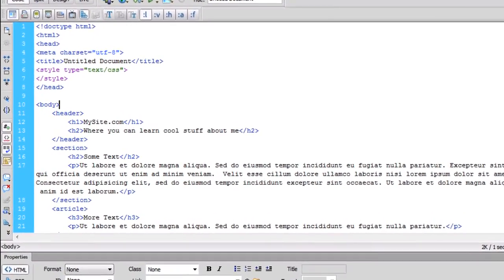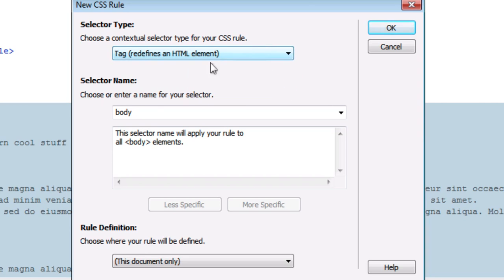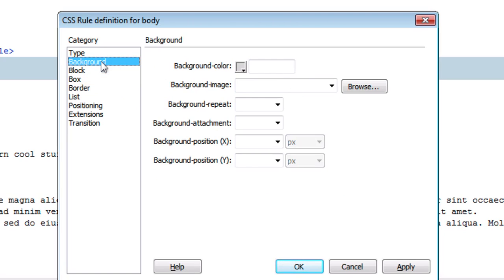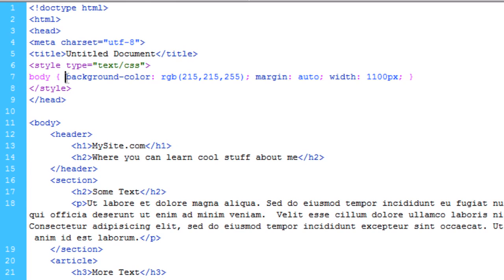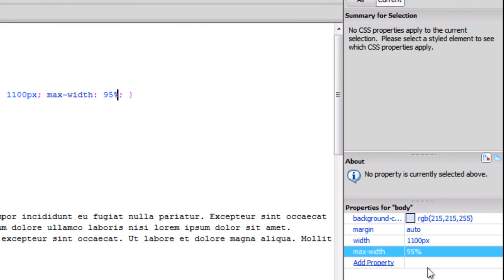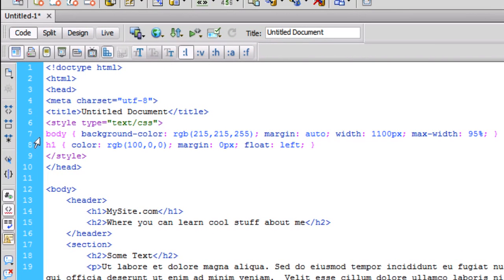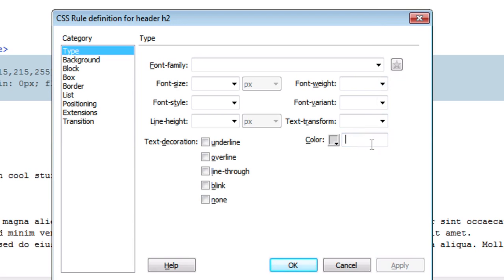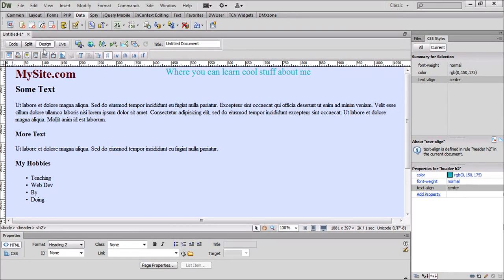020 CSS the Dreamweaver way